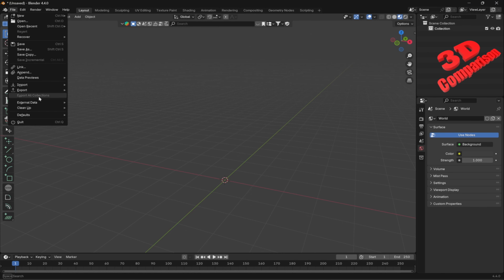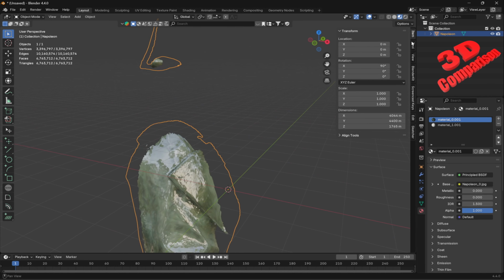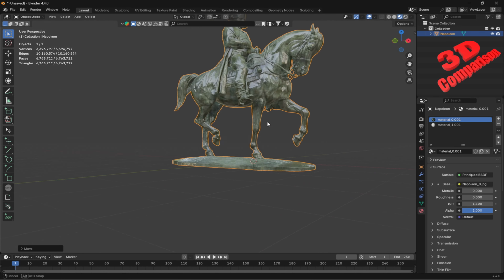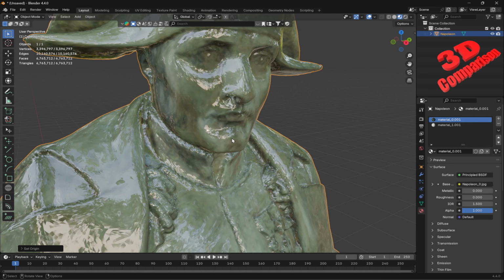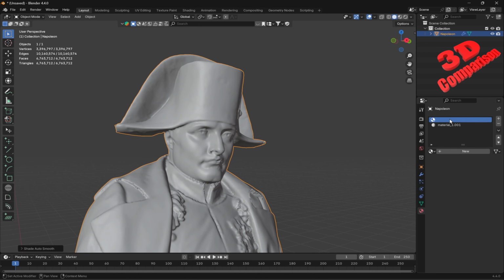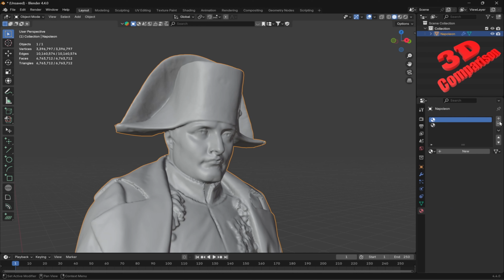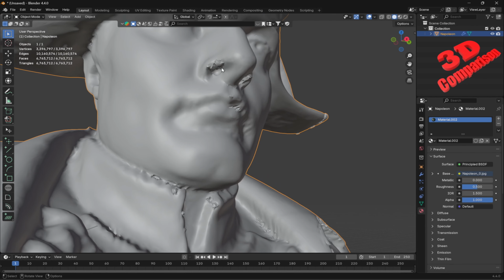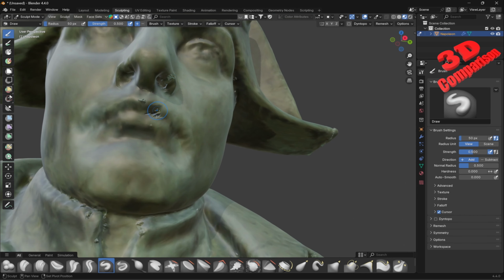How to Smooth 3D Scans in Blender - Quick Cleanup and Refinement Tutorial